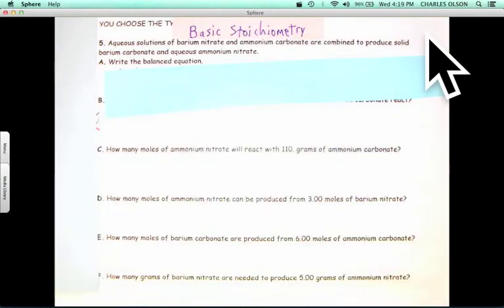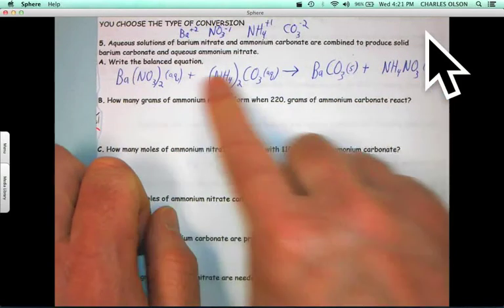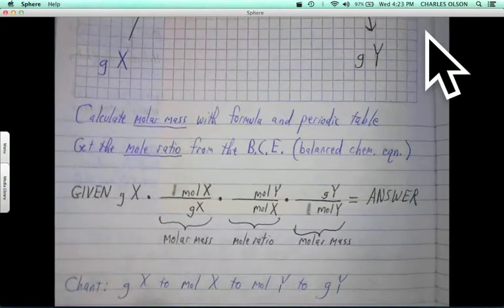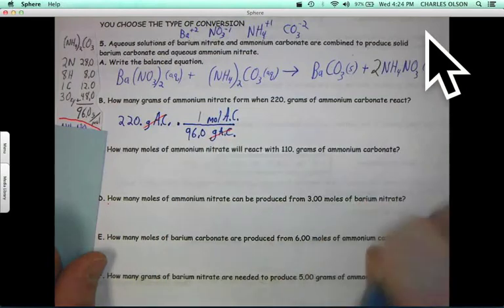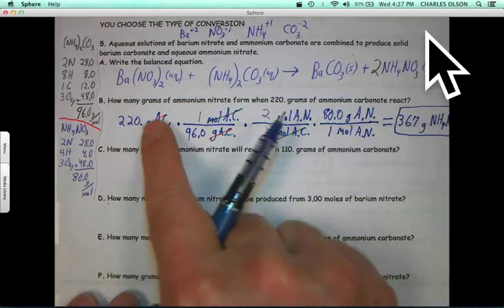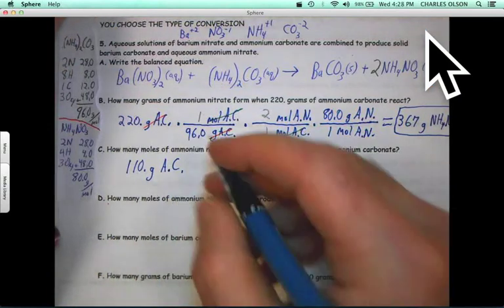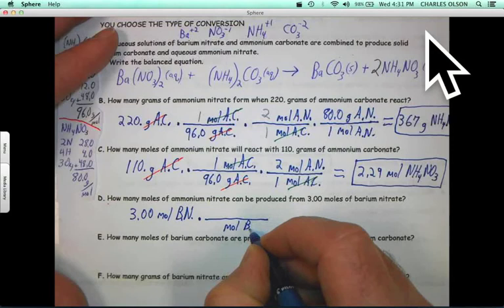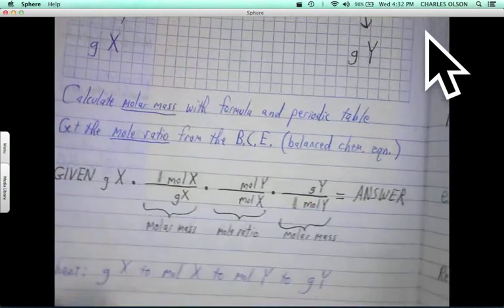Basic Stoichiometry Q.5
Balance a chemical equation, and convert grams to moles to moles to grams